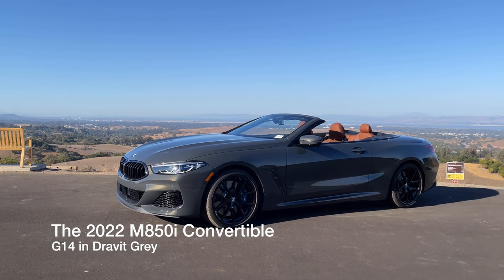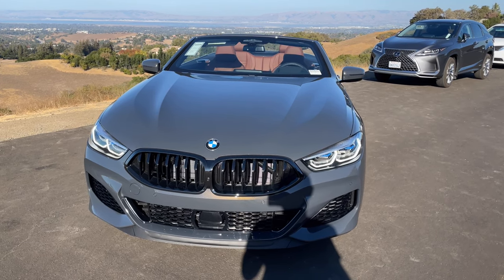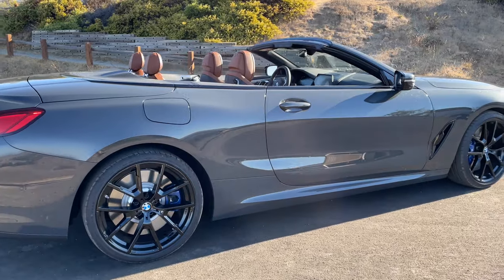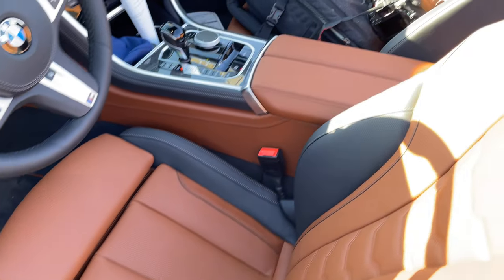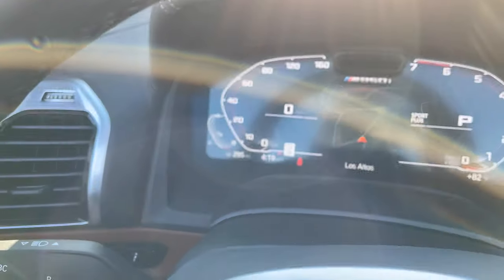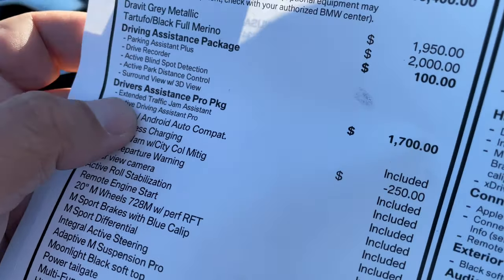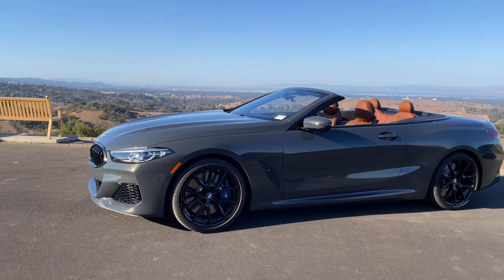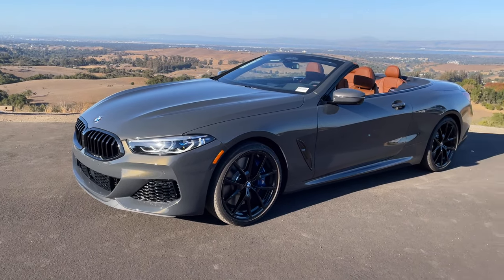Tour the 2022 M850i Convertible in Dravit Grey | 4K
What's not to like about this amazing Dravit Grey color? It's certainly one of our favorites and works on so many BMWs. So here it is on the M850i Convertible.